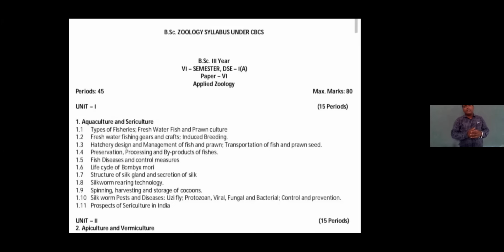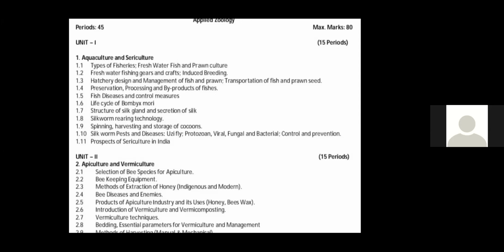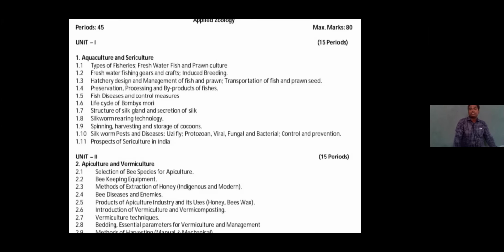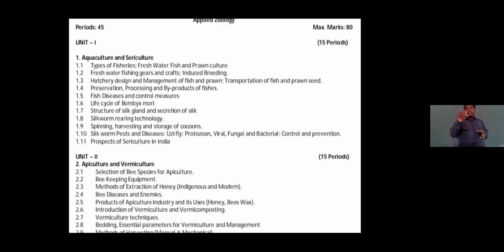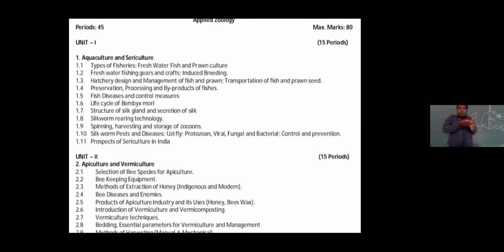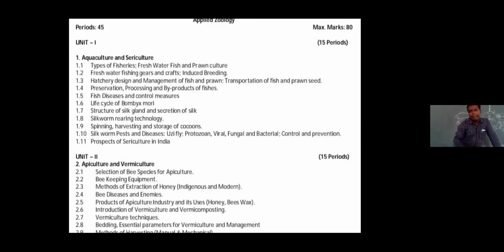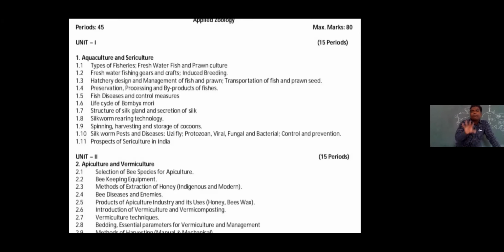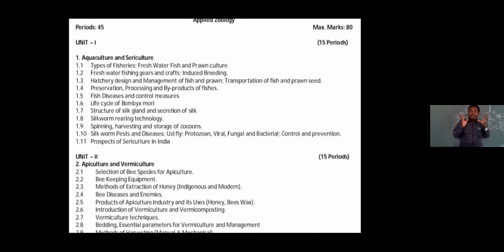Applied zoology introduction||NEET||CSIR-NET||BSc||MSc||KRISHNA's ENTRENEUR ACADEMY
Applied zoology